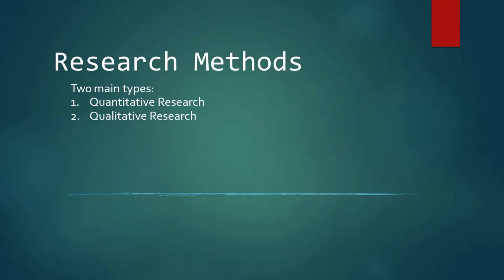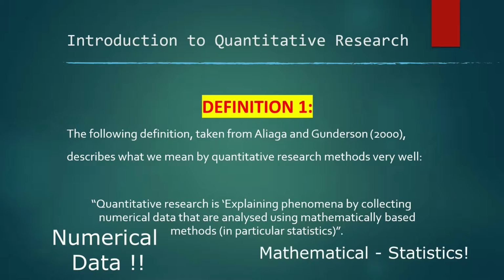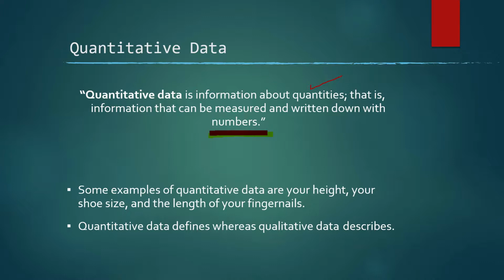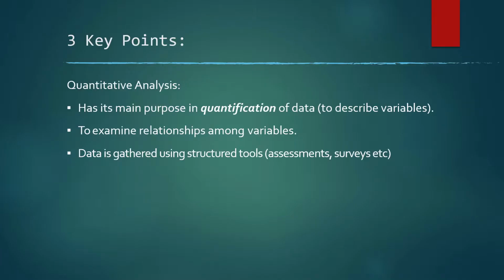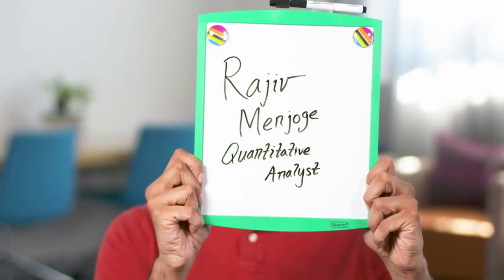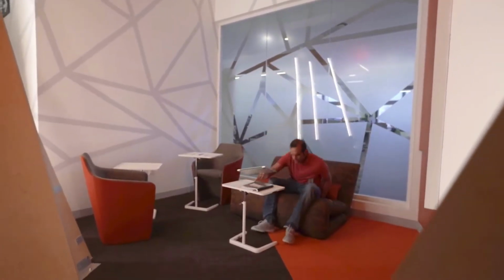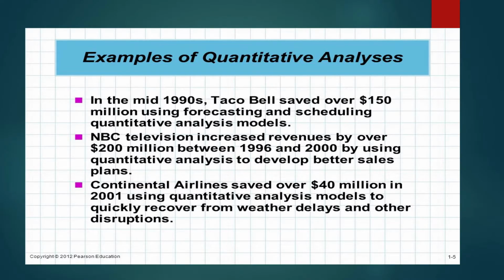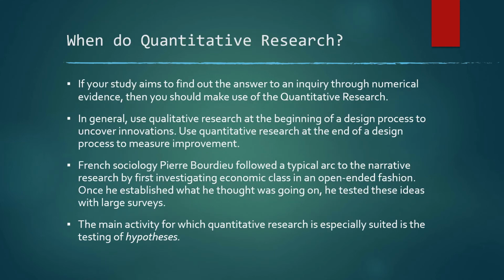Intro to Quantitative Analysis